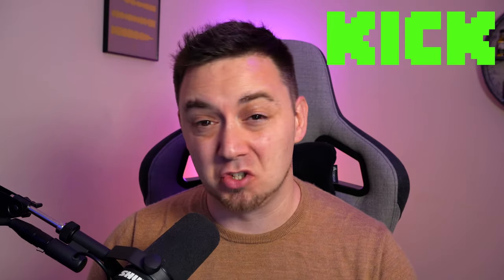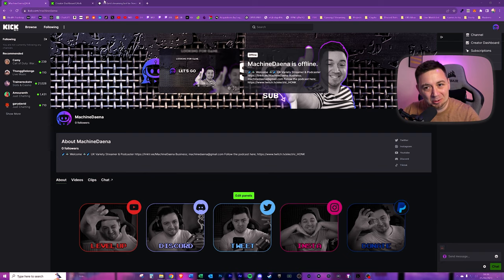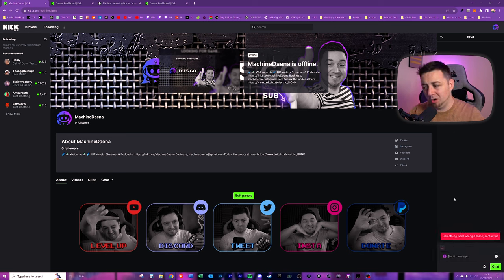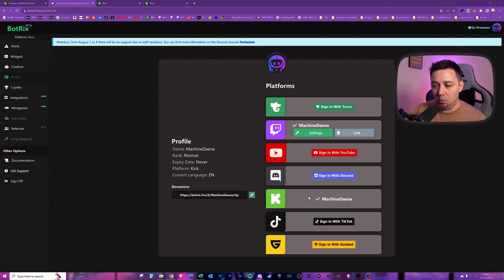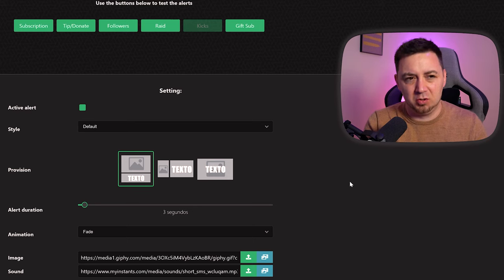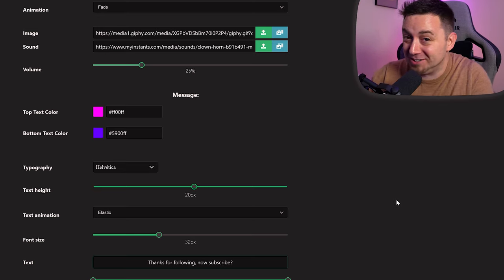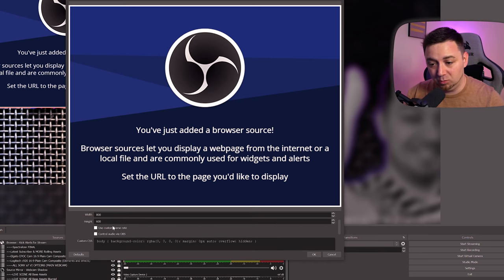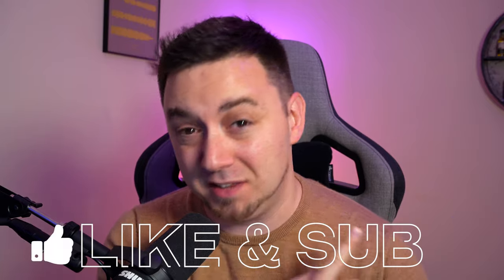🟢💬 How to Set up Kick Alerts - Beginners Guide & Tutorial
Learn how to set up Kick Stream Alerts in this beginner tutorial using Botrix stream alerts for Kick.

Stream like a professional on Kick by ensuring your viewers have Follower, Subscriber, Tip/Donation, Raid alerts visible on your stream!

Whether you're streaming from OBS Studio, Streamlabs OBS, XSplit, or any other live streaming software, the Botrix stream alerts will ensure you can automatically notify your viewers when events happen.

Setting up stream alerts on Kick couldn't be easier and I make it super easy by covering all of these elements:

- How to set up Kick Account
- How to link Kick to Botrix
- How to mod Botrix on Kick
- How to get alerts for multiple platforms (Twitch, Trovo, YouTube, Kick)
- How to add Kick stream alerts into OBS Studio (or any streaming software)
- How to customise stream alerts for Kick with Botrix
- How to turn only certain alerts on for Kick
- How to set up follower alerts on Kick
- How to set up raid alerts on Kick
- How to set up gift sub alerts on Kick

Add Botrix as Mod on your stream; Kick.com/dashboard/community/moderators
Link Botrix to your channel; Kick.com/BotRix/chatroom

-- 🏷️ Description Tags --

-- ⏲️ Vid Timestamps --
0:00 – Add Stream Alerts to your Kick Stream!
0:23 – Set Up A Kick Account
0:36 – Use Botrix for Kick Stream Alerts
0:58 – Setting up Botrix Account for Stream
1:53 – Linking Kick to Botrix
2:06 – Add Botrix as Mod in Kick Chat / Stream
3:35 – How to Link Botrix to Kick for Stream Alerts
4:11 – Kick Not Linking to Botrix – Try this!
5:51 – Change Botrix Profile to Kick from Twitch
5:49 – Customise Kick Stream Alerts
9:21 – Add Kick Alerts to OBS Studio Using Botrix
11:24 – Test Kick Stream Alerts